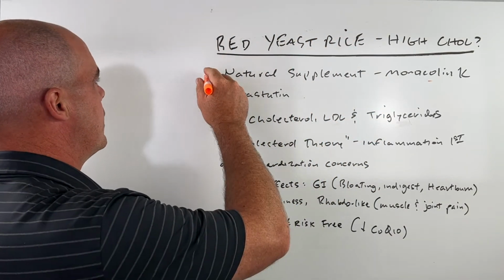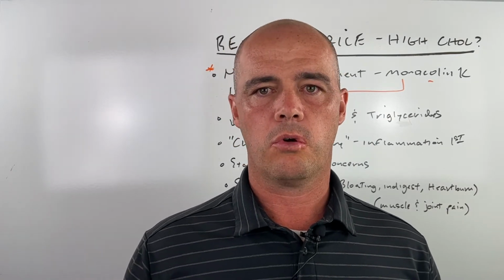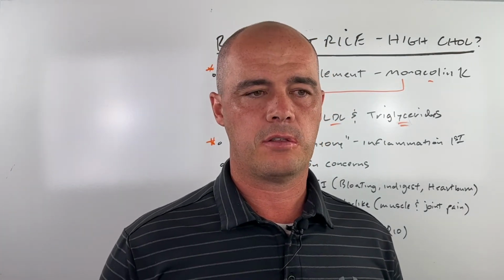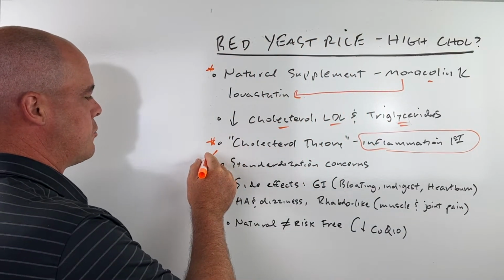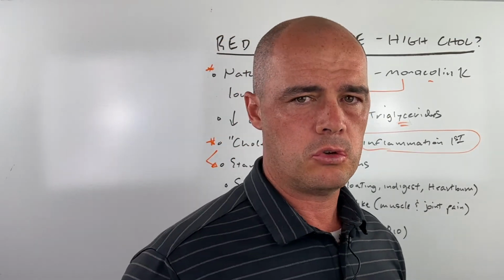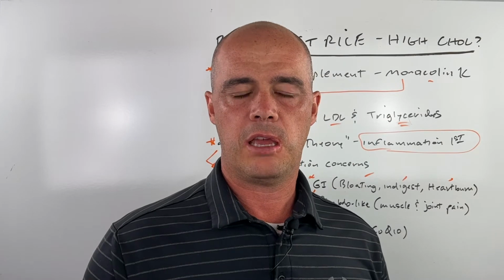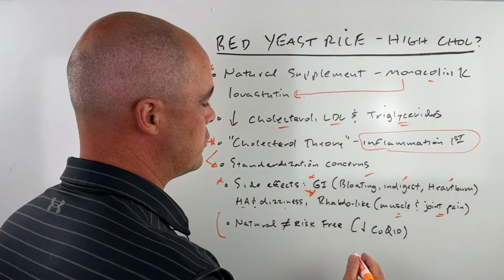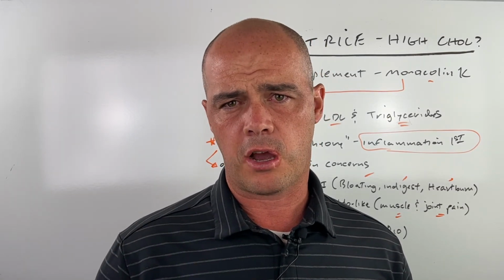Red Yeast Rice For High Cholesterol - Side Effects, Safety and More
In this video I talk about using Red Yeast Rice for high cholesterol. It was actually the 'precursor' for the early statin cholesterol medication lovastatin (Mevacor). It works but does have side effects and safety concerns you and your doctor should be aware of.

HOW TO LOOK BETTER AND FEEL BETTER (AT ANY AGE) [Free Checklist]

I make no warranties or representations of any kind concerning the accuracy or suitability of the information contained on this channel.

Curtis Alexander may at any time and at its sole discretion change or replace the information available on this channel.

To the extent permitted by mandatory law, Curtis Alexander shall not be liable for any direct, incidental, consequential, indirect or punitive damages arising out of access to or use of any content available on this channel, including viruses, regardless of the accuracy or completeness of any such content.

I sometimes provide links to products or services that I know, like and trust.